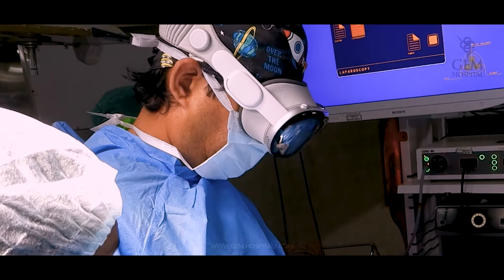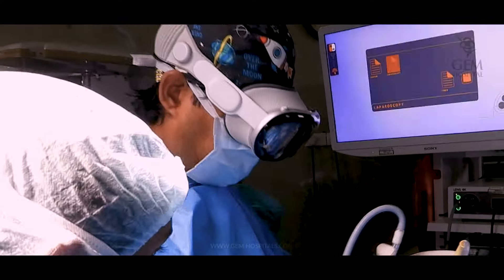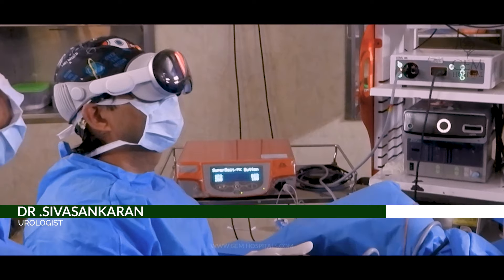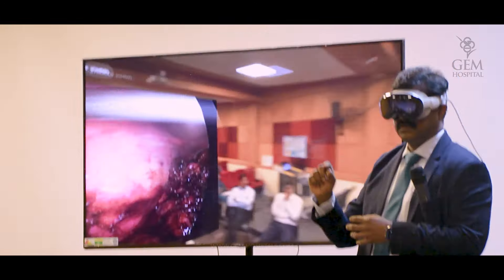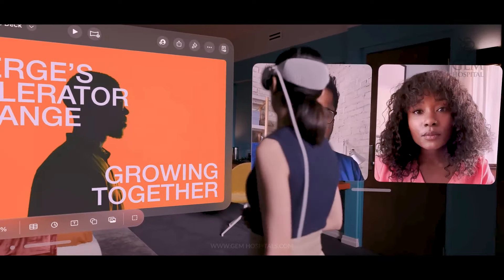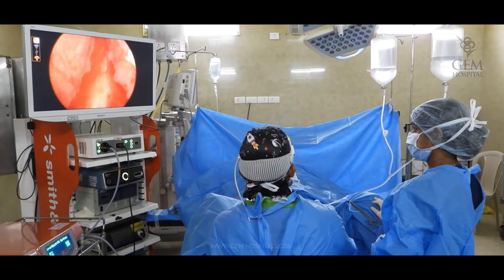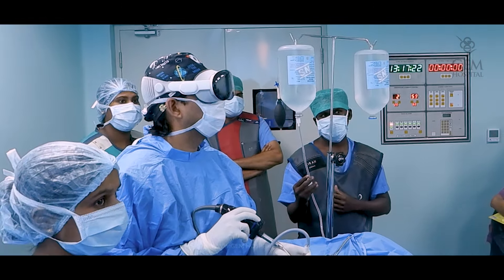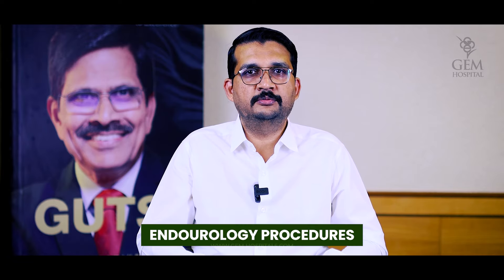Revolutionizing Endourology with Apple Vision Pro | DR SIVASANKARAN | GEM Hospitals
The successful execution of Endourology with Apple Vision Pro by Dr. Sivasankaran at GEM Hospitals sets a precedent for future advancements in surgical care in India. This groundbreaking achievement exemplifies the nation’s prowess in embracing cutting-edge technologies, reaffirming its commitment to delivering world-class healthcare solutions for patients nationwide. By revolutionizing surgical practices, this milestone ushers in a new era characterized by enhanced precision, efficiency, and patient care. Ultimately, this achievement highlights the potential for improved patient outcomes and personalized treatment options, reflecting a transformative step in the evolution of surgical care.